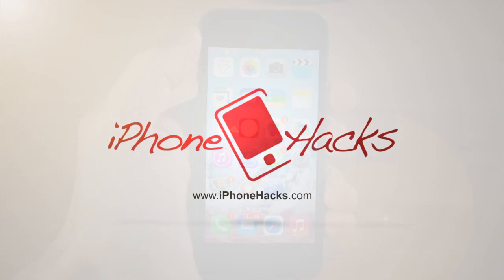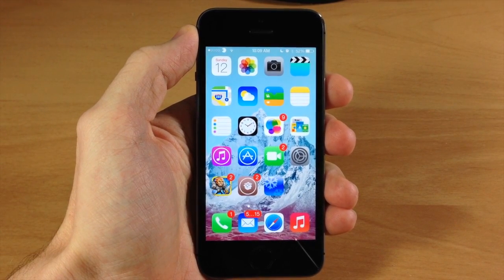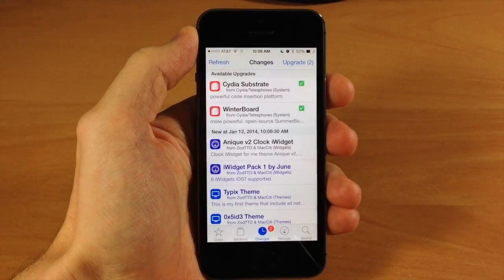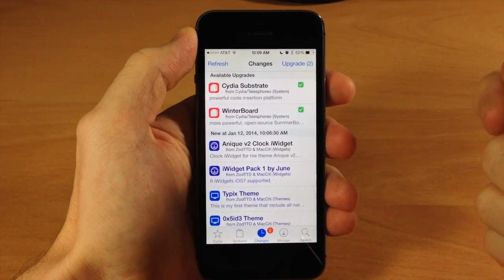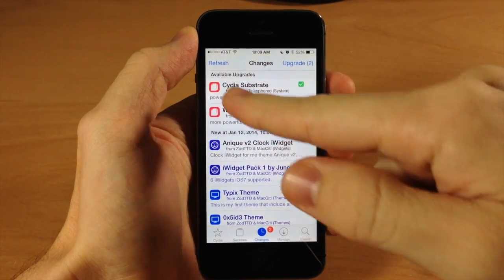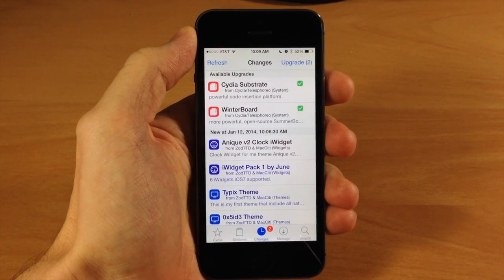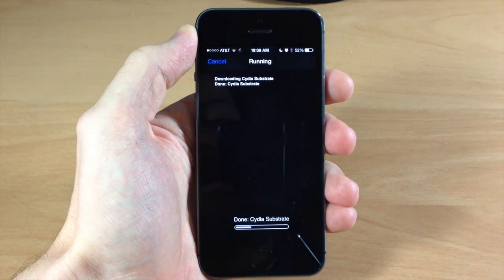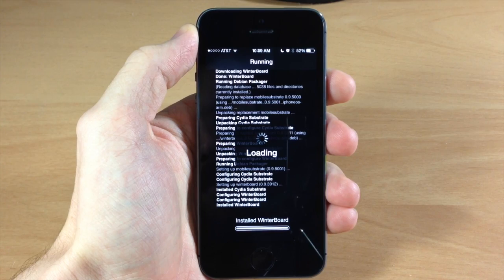Winterboard Updated for iOS 7 and iPhone 5s - iPhone Hacks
Winterboard has been updated for iOS 7 and iPhone 5s! Here's how to do it!